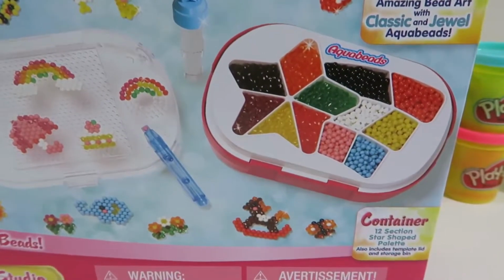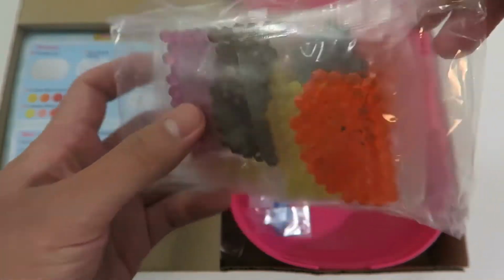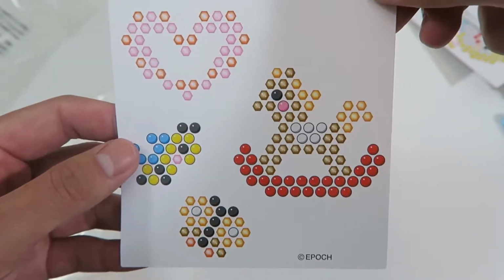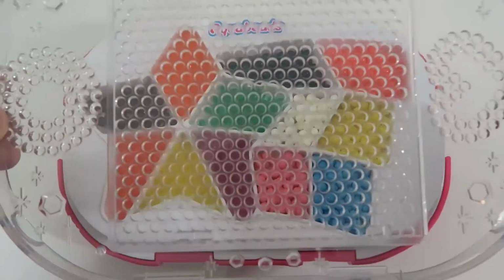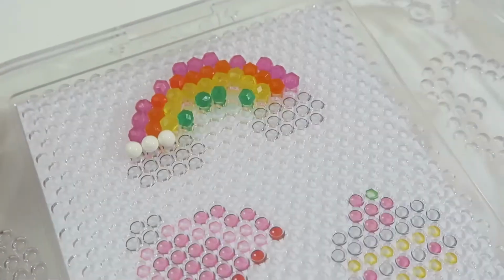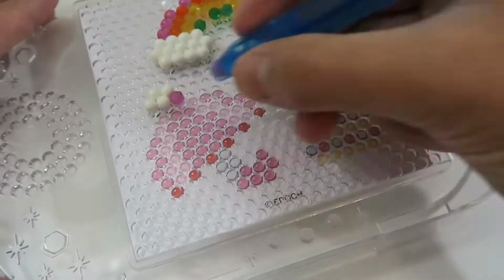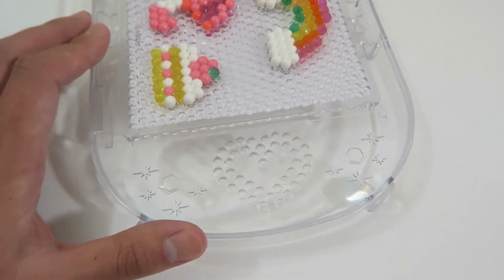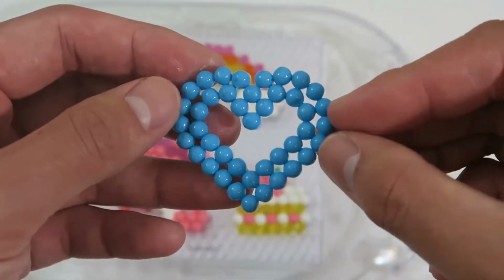AquaBeads Beginner's Studio Playset Beautiful Rainbow Hearts Cupcake Shapes with Glitter Beads!1